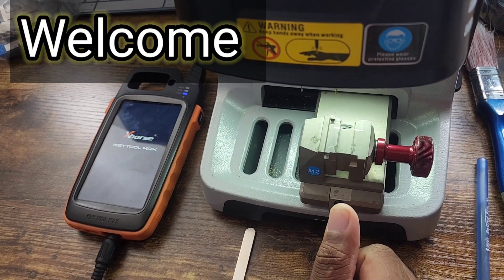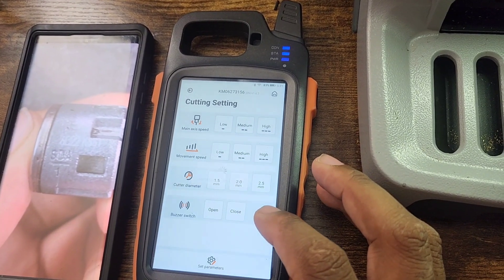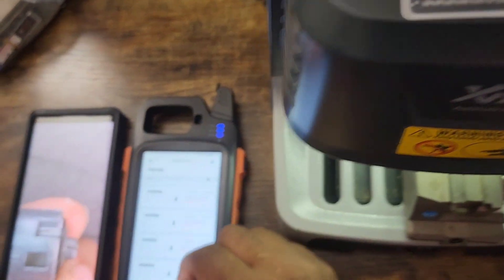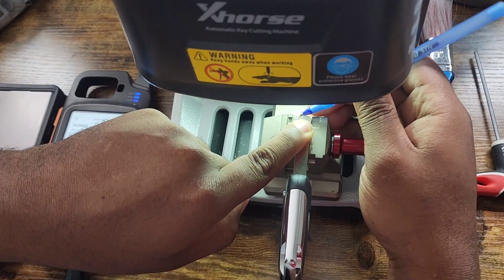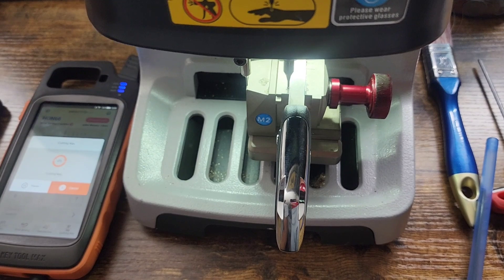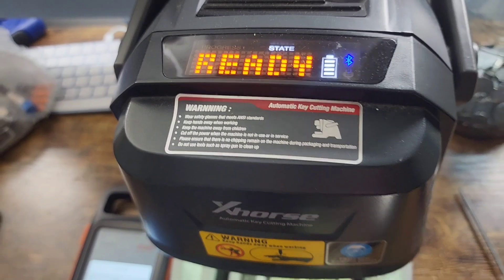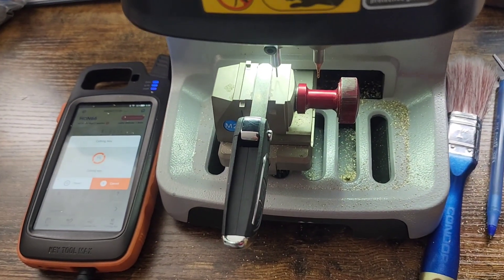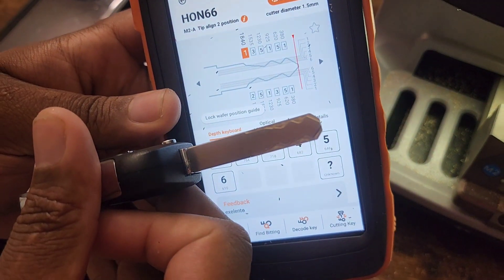How to cut all lost Honda keys on the Xhorse tool max/Dolphin key cutting machine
Link to Xhorse Key tool Max Pro:

[Wide Range Transponder Identification and Clone] VVDI Key tool max pro support transponder identification of most immobilizer transponder launched in the market. Support ID46, ID48(96bits) and Toyota 8A/8H transponder online calculation.
[IMMO Programming] Support immo programming for thousands of car models, in additional to the support list of key tool max, key tool max pro also supports CAN_FD models such as Cadillac CT4/CT5, Buick GL8, Encore, etc.
[Remote Generate] VVDI Key tool max pro support HCS/Fixed code cloning, non-hcs rolling code cloning, PT22XX, LX918, HT6P20, VD5026, AX5326, HT12X fixed code editing. Generate remote for over 6000 vehicles remotes of 200 car brands worldwide. Generate garage remote for over 100 models.
[Advanced Hardware Design] Key tool max pro comes with OBD module which could connect to vehicle's OBD port, allowing user to finish immo programming easily. It features current and voltage detection module with which battery leakage detection and voltage detection can be directly performed on the tool.
[Online Technical Support] with 'Customer service' on the Xhorse APP, you'll get live and free technical support from a professional and dedicated team to help you tackle any problems.
[Works with Super chip/Remote] You need use xhorse super remote or super chip to works together for transponder clone or remote generate. We have provide various remotes for choosing.